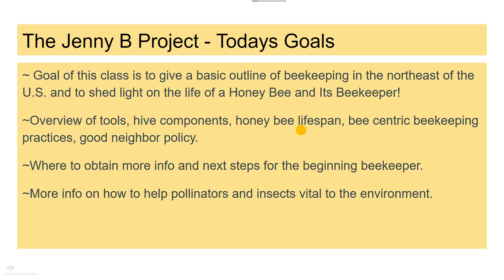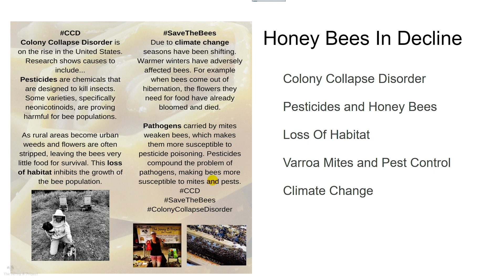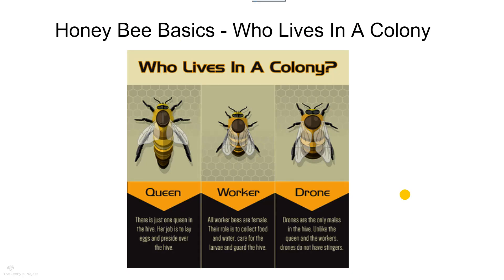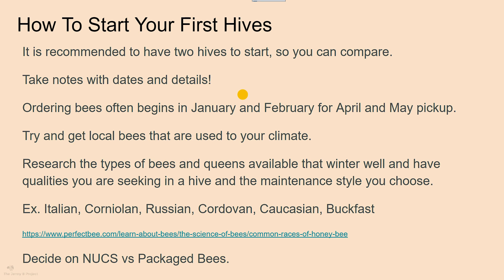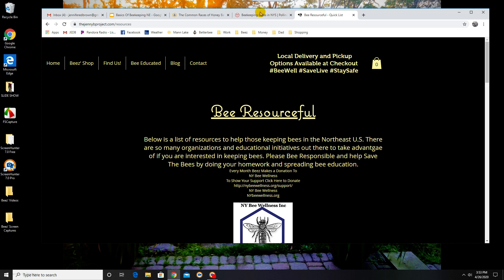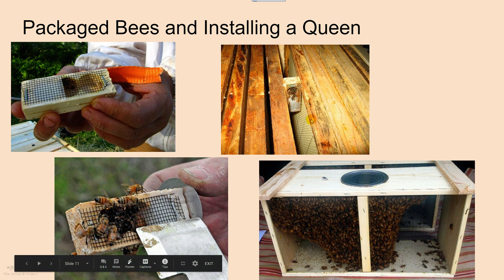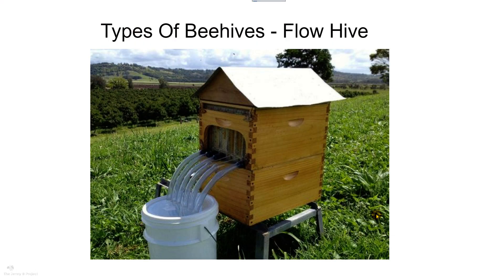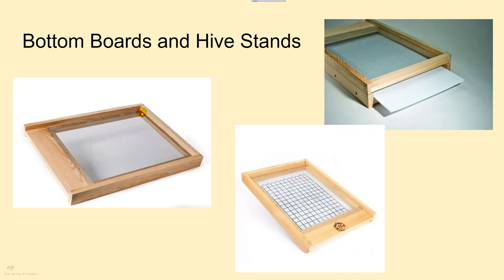Basics Of Beekeeping by The Jenny B Project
This video is a crash course in Beekeeping, summarizing what you may encounter as a beekeeper in the Northeast United States. This lecture is a starting point for new beekeepers to then take this information and dive in further where need be. We will soon be offering our 5 week course online. During this quarantine time, we are unable to meet with the community and our students so are doing our best to upload all of the information that we can. Please direct any questions to our website at TheJennyBProject.com! Thank you for listening and supporting our project.